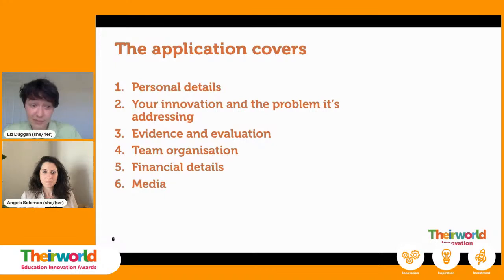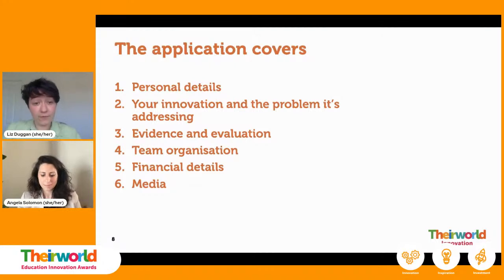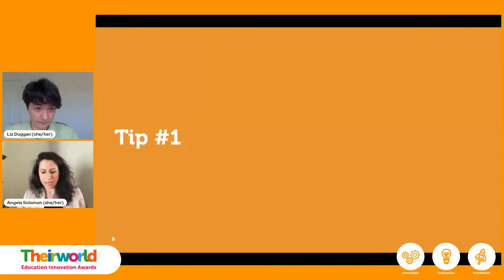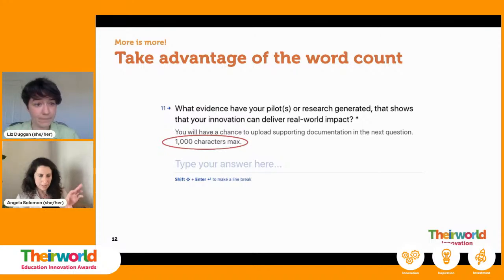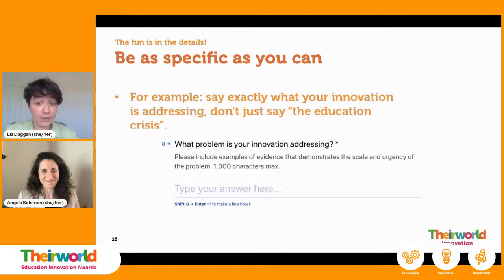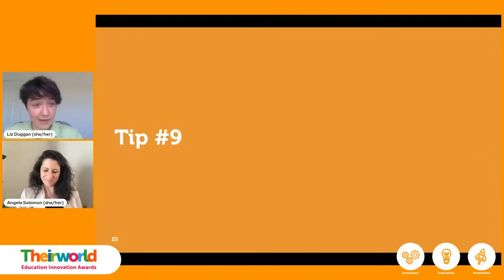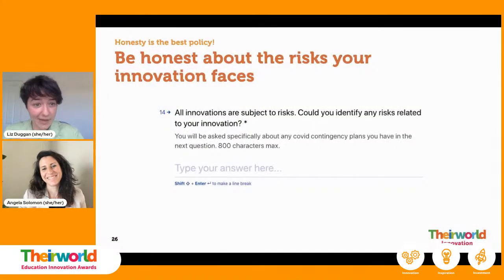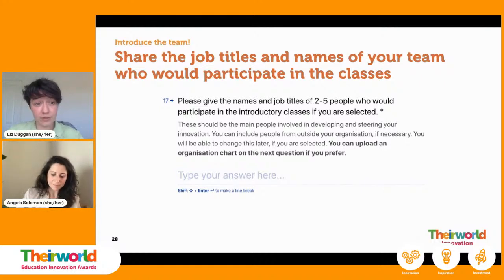Theirworld Education Innovation Awards 2021: Application Tips and Tricks LIVE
Are you applying for Theirworld’s Education Innovation Awards?

Join Theirworld consultant and Innovation Team lead, Angela Solomon, talking to Liz Duggan, Theirworld’s GYA Team Project Coordinator, for tips and tricks to make your best application before the application window closes on 11 June.

Note: this session is designed for organisations who have already completed the eligibility form and are now completing the full application.